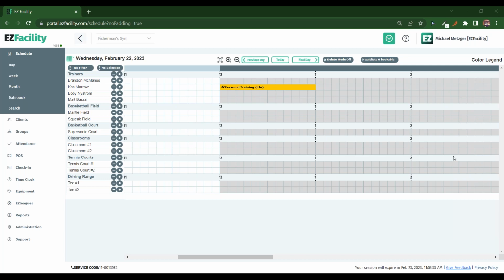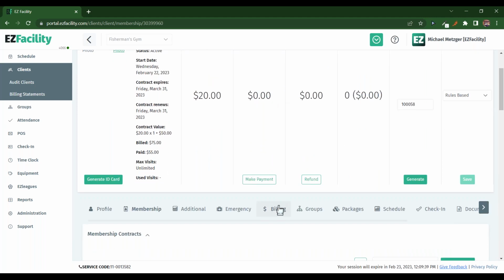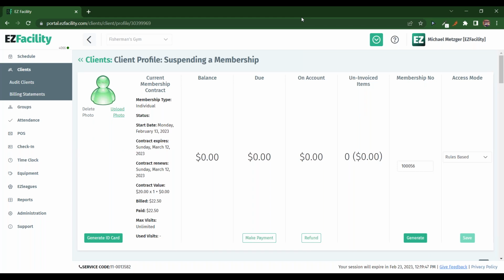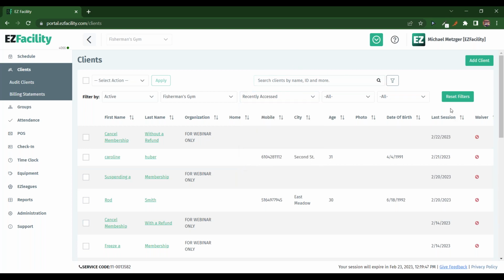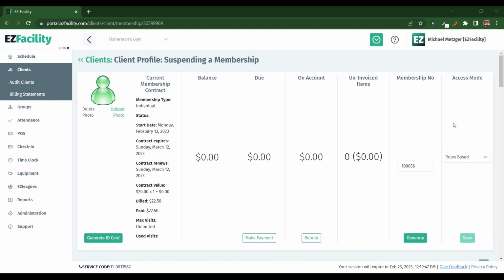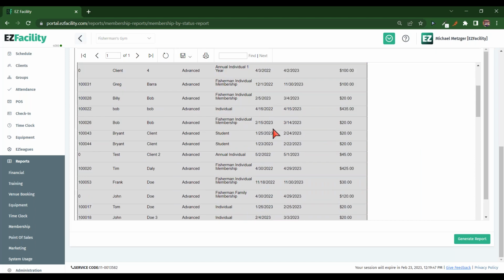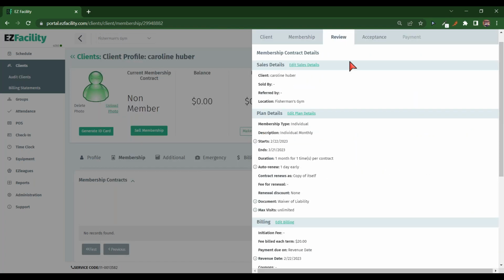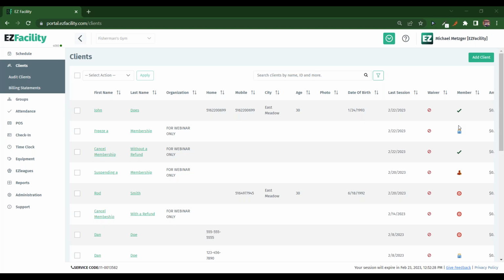EZFacility Open Training Webinar: Membership Actions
Learn how to manage all membership actions including cancellations, freezes, pending memberships, as well as add-ons in your EZFacility account.